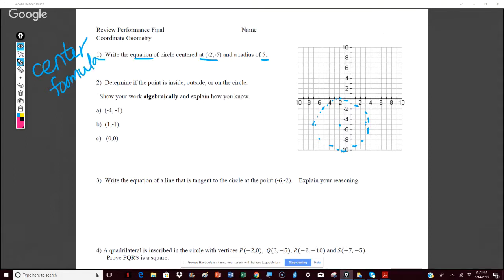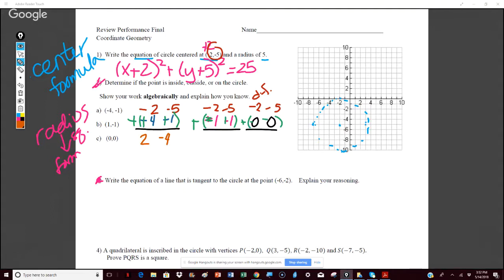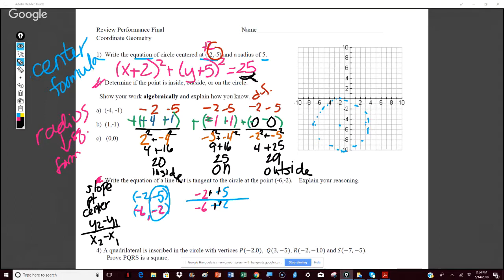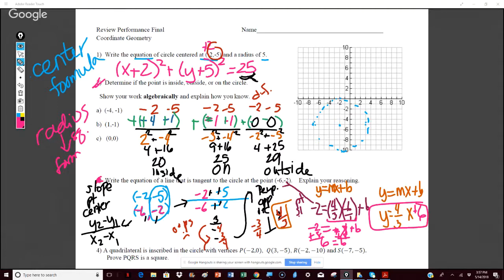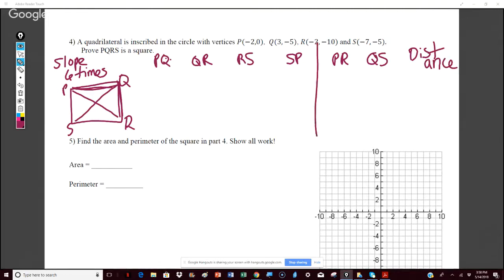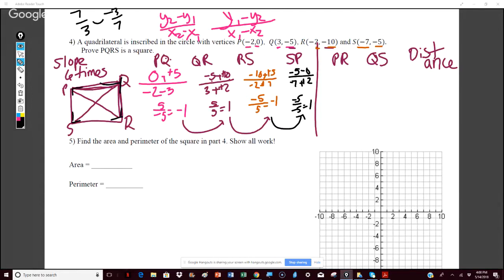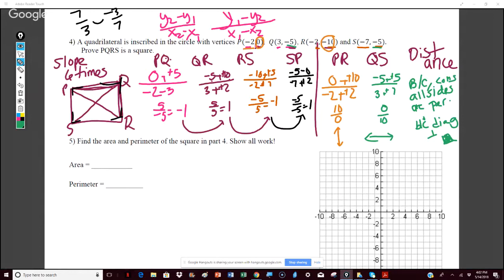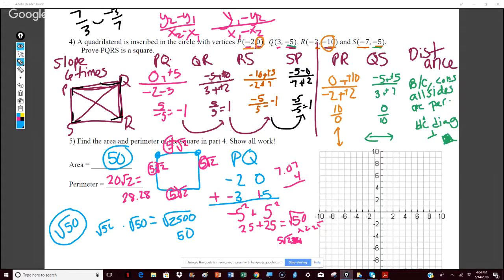Performance Final Modeling